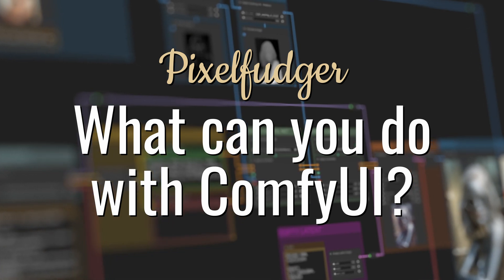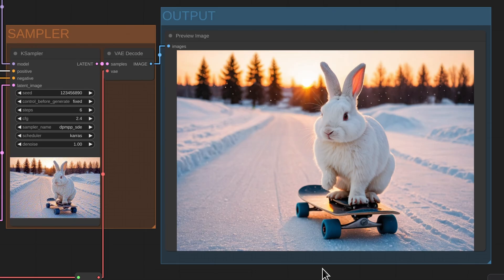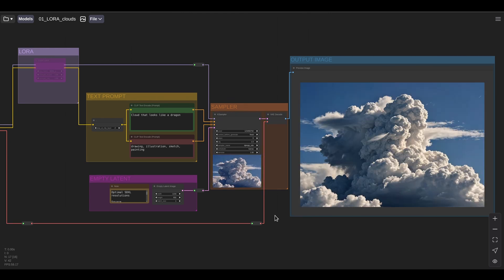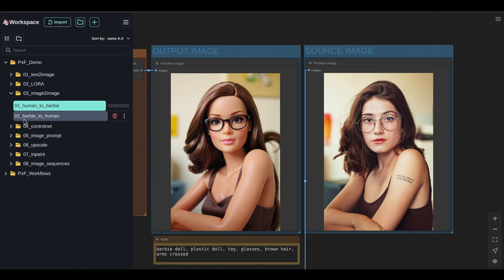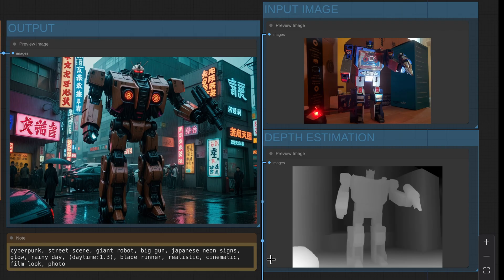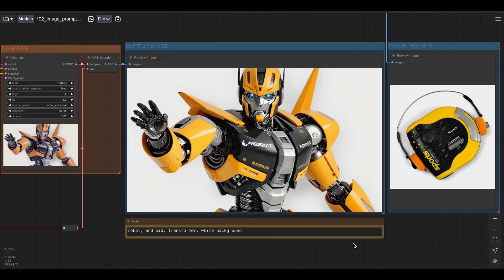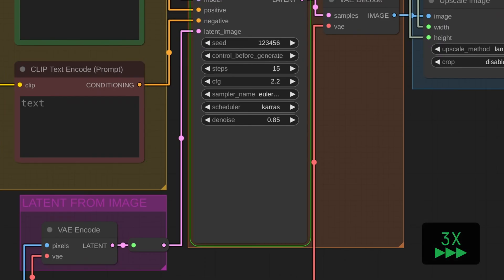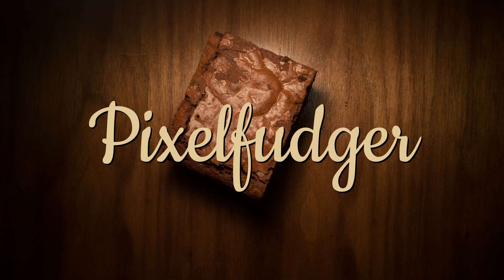Is ComfyUI useful for anything?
In this video we do a quick overview of common things that you can do in ComfyUI:

00:00 Intro
00:21 ComfyUI Fundamentals
00:42 Text-to-Image
03:26 LORAs
04:50 Image-to-Image
06:10 ControlNet
08:43 Image Prompt
09:36 Upscaling
10:24 Inpainting
12:33 Mix and match techniques
12:53 Promo/Outro

Don't forget to install Pixelfudger gizmos!